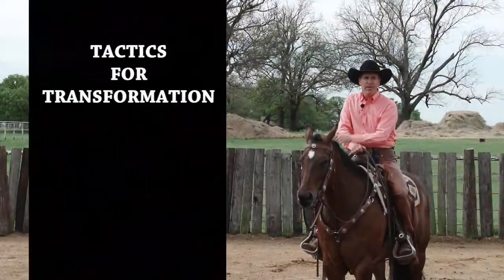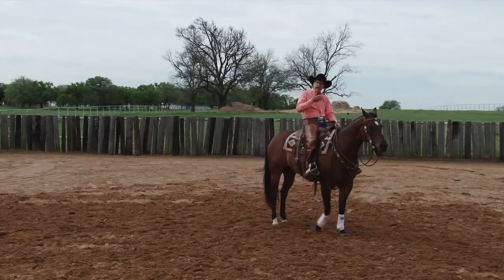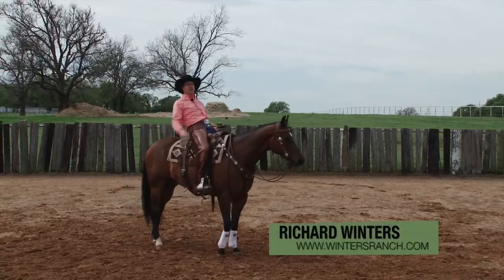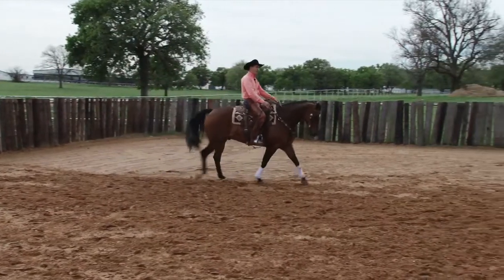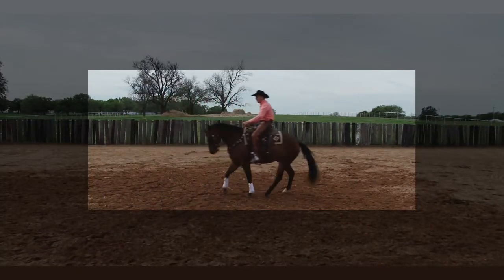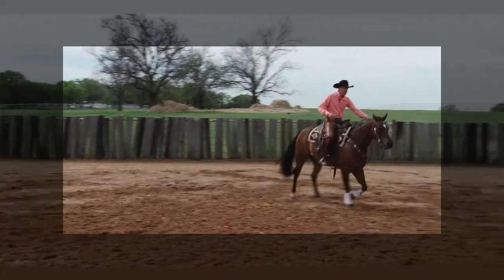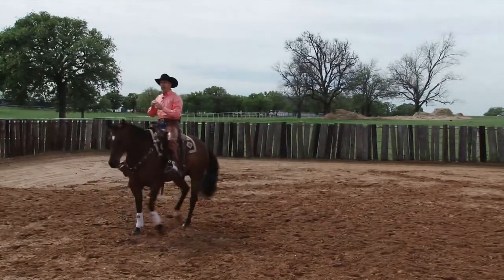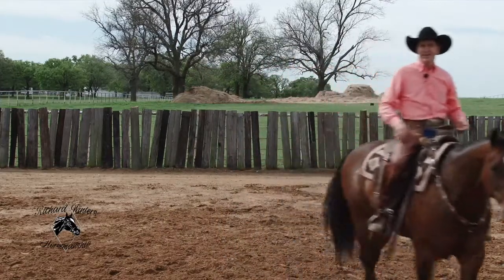Saddle Horse vs. Pack Horse by Richard Winters & Weather Leather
To view this entire video series tune to our channel, where Richard Winters will take you on a journey from the ground up. Start with the basics of saddling, bridling up and progress to saddle exercises for teaching your horse to side pass, teaching a leg yield, improving a stop & much more!

In this training tip discover what the difference is between a “saddle horse” and a “pack horse”. While your pack horse carries a balanced load down the trail that shifts you must learn how to use your body to be balanced, in time, moving and even use verbal cues to offer clear communication with your saddle horse. Join Richard Winters Horsemanship on this ride to work on improving your stop and backing up with these techniques and see just how quickly your horse will learn to feel these changes!